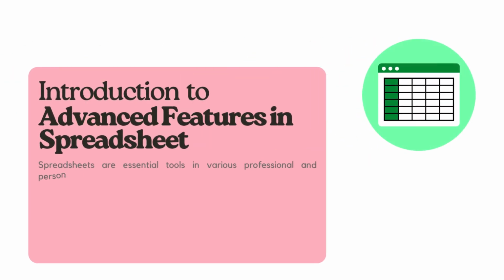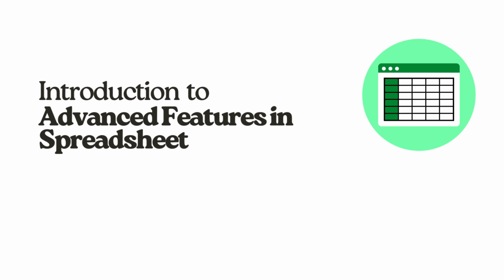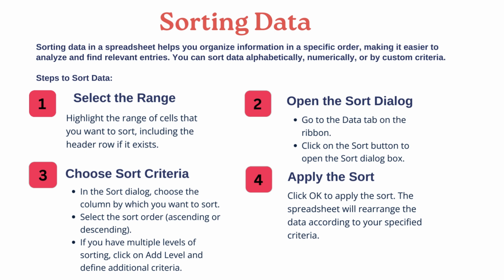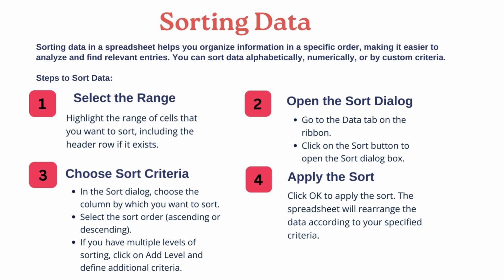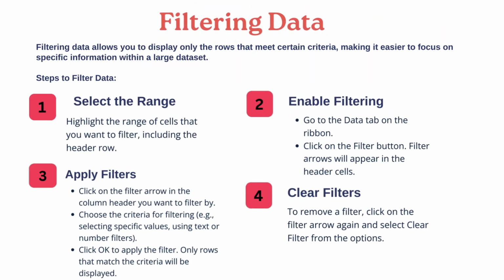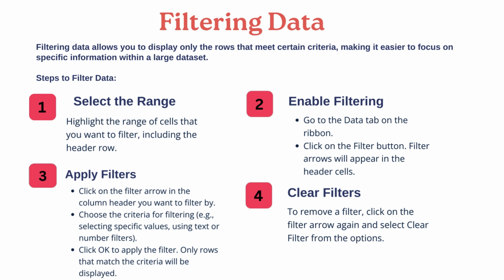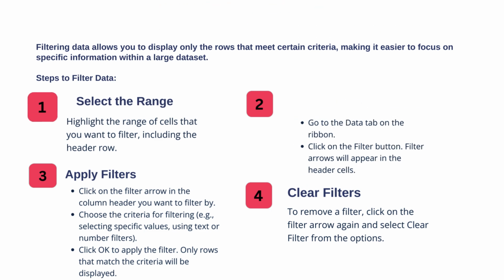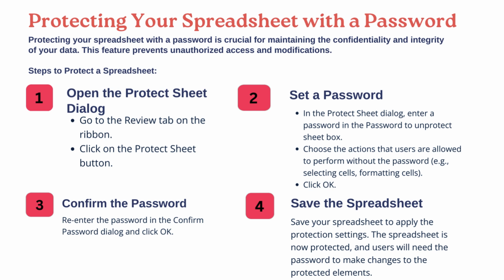Class 12th Data Science Part-A Chapter 3 - Topic Advanced Features in Spreadsheet video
Welcome to our in-depth video on "Advanced Features in Spreadsheets," a key topic from Class 12th Data Science Part-A, Chapter 3. This tutorial is meticulously crafted to help students, educators, and data enthusiasts delve into the sophisticated capabilities of spreadsheets, whether you're using Microsoft Excel, Google Sheets, or another spreadsheet application. If you're ready to elevate your spreadsheet skills and explore beyond the basics, this video is your comprehensive guide to mastering advanced features that will significantly enhance your data analysis and management prowess.

In this video, we begin by exploring advanced data manipulation techniques that are essential for handling complex datasets. We introduce powerful functions such as INDEX and MATCH, which allow you to perform dynamic lookups and retrieve data with precision. You'll learn how to combine these functions to create flexible and robust data retrieval systems, perfect for managing and analyzing extensive datasets.

We then dive into the realm of array formulas, which enable you to perform calculations on multiple values simultaneously. Discover how to create array formulas that simplify complex calculations and streamline your data processing tasks. We provide practical examples to demonstrate how array formulas can be used to handle large data ranges and automate repetitive tasks.

Next, we explore the world of advanced functions and nested formulas. Learn how to create nested formulas that combine multiple functions to perform intricate calculations and data transformations. We cover examples such as combining IF statements with other functions to create sophisticated conditional calculations, and how to use functions like INDIRECT and OFFSET for dynamic data referencing.

Data visualization is another critical aspect covered in this video. We show you how to create and customize advanced charts and graphs that go beyond basic visualizations. Learn how to build combination charts that display multiple data series in one chart, use sparklines to show trends within cells, and create dynamic charts that update automatically based on interactive controls such as sliders and dropdown lists.

We also delve into the powerful features of pivot tables and pivot charts. Discover how to use pivot tables to summarize and analyze large volumes of data quickly and effectively. We cover advanced techniques for grouping data, applying multiple filters, and using calculated fields to derive insights from your data. Additionally, learn how to create pivot charts that visually represent the data summarized in your pivot tables, enhancing your ability to identify patterns and trends.

Data analysis and statistical functions are essential tools for any data professional, and this video covers key functions such as STDEV, VAR, and CORREL. Learn how to use these functions to perform statistical analyses and understand the relationships between different variables in your dataset. We also explore advanced analysis tools like regression analysis and scenario manager to model and forecast data, perform "what-if" analyses, and evaluate different scenarios.

Ensuring data integrity and security is crucial, and we address these aspects by exploring data validation and protection features. Learn how to set up data validation rules to enforce data entry standards, create dropdown lists for consistent data input, and protect your spreadsheets with passwords and restricted access. We also cover how to track changes and maintain data accuracy in collaborative environments.

Automation is another key focus, and we introduce you to macros and scripting. Discover how to record and run macros to automate repetitive tasks, and delve into scripting languages like VBA (Visual Basic for Applications) and Google Apps Script. We guide you through creating custom functions and automating complex processes to improve efficiency and productivity.

Throughout the video, we provide hands-on demonstrations and practical examples to help you apply these advanced features to real-world scenarios. Whether you're managing financial models, analyzing survey data, or working on complex projects, the advanced skills you acquire will significantly enhance your ability to handle and analyze data.

This video is an invaluable resource for anyone looking to master advanced spreadsheet features. It’s ideal for students preparing for exams, professionals seeking to improve their data management and analysis skills, and advanced users looking to deepen their understanding of spreadsheet functionalities. We encourage viewers to engage with the content, practice the techniques demonstrated, and apply these skills to their own data projects.